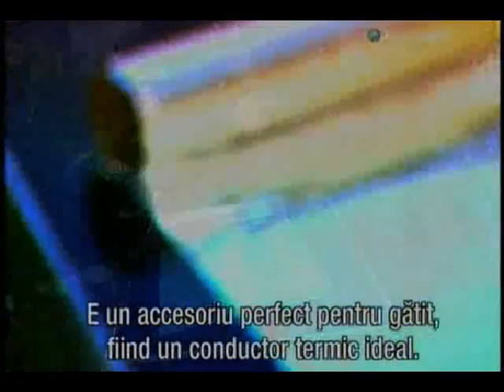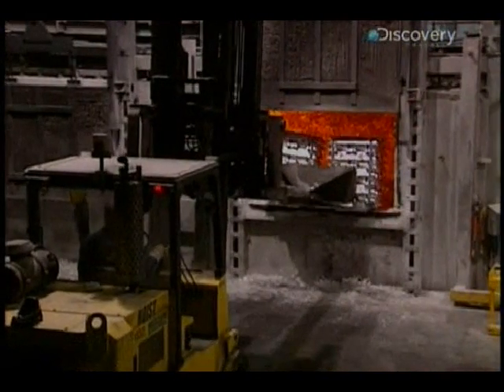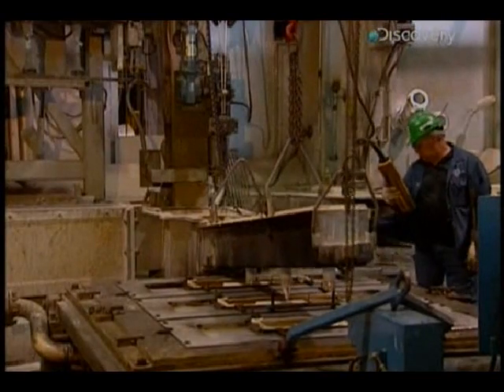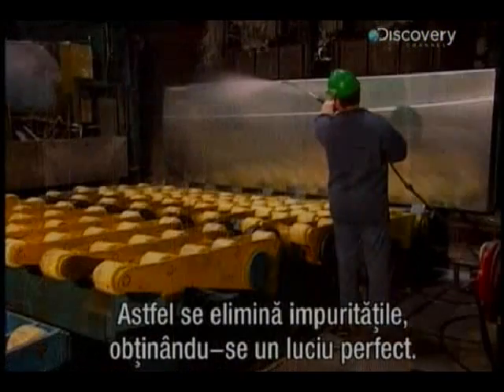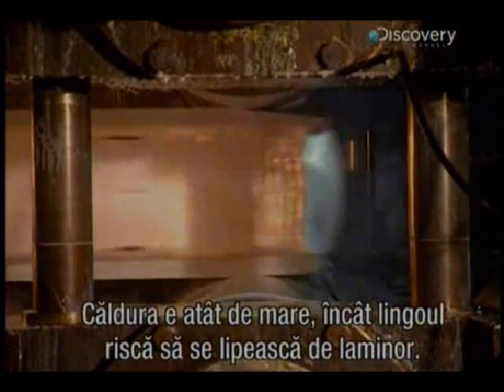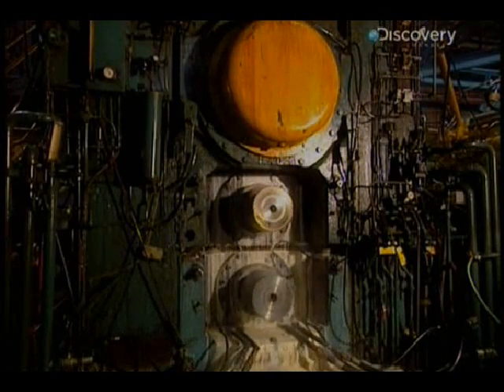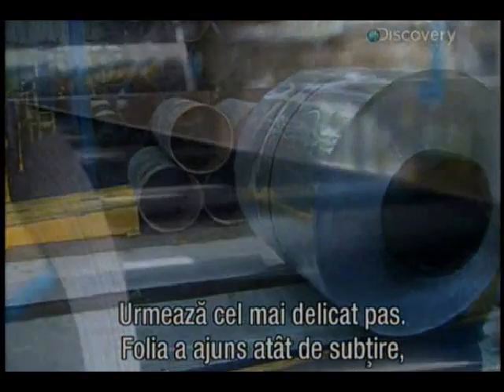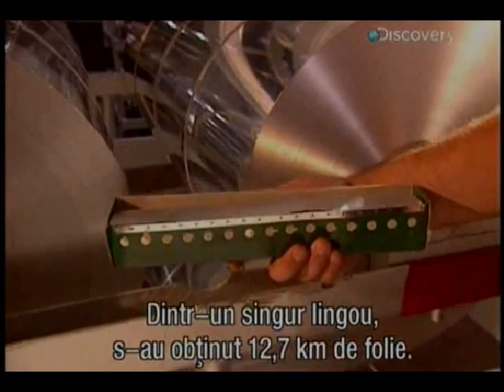Cum se fabrica: Folia de aluminiu